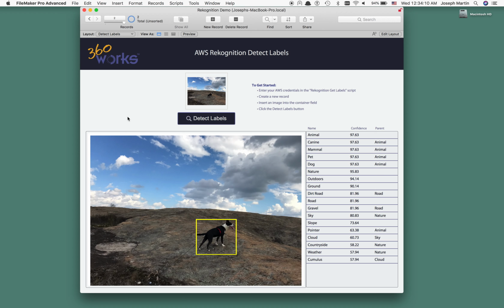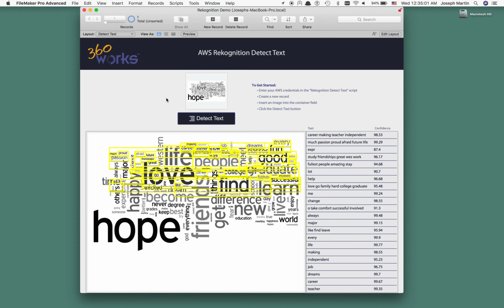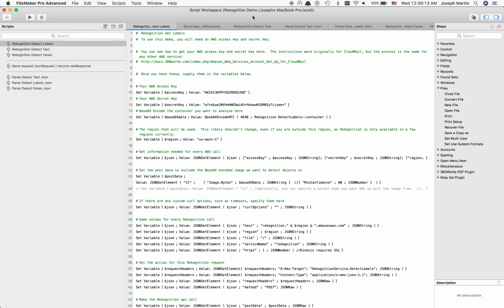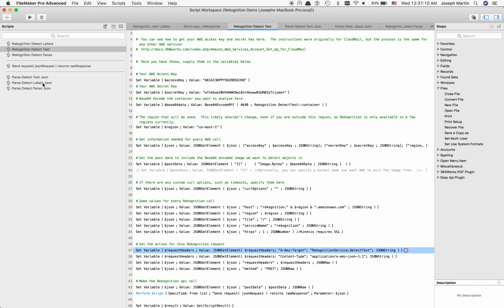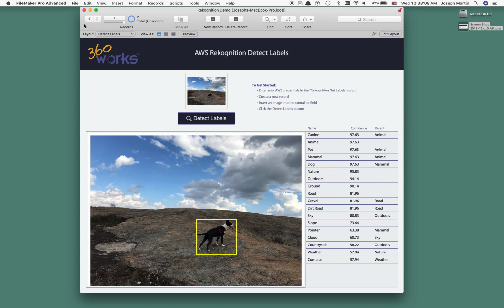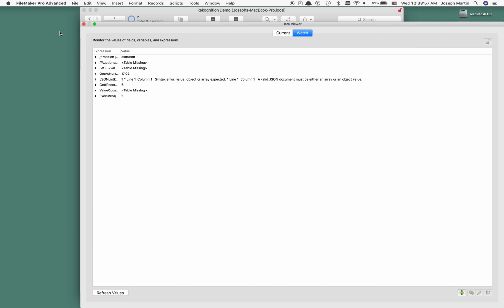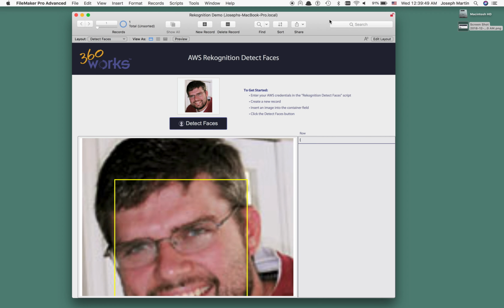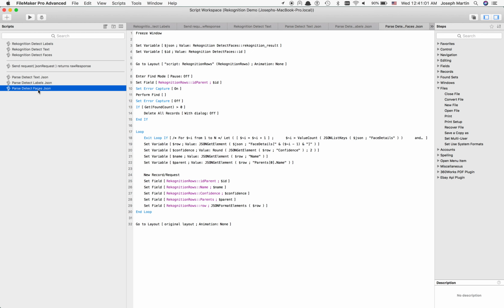FileMaker and AWS Tips by 360Works | How to Detect Text and Faces in Image | Machine Learning PART 2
360Works - Machine Learning in FileMaker Part 2: How to Detect Text and Faces in Image. Demo file used in video

Today we are showing you how to use machine learning in FileMaker to detect text and faces.

In our Part 1 Video, we demonstrated how to detect scenes and images within an image. Part 1

This can be useful for FileMaker databases that need to be able to identify objects and characteristics within an image file and report on the findings within the solution.

Joe Martin, Senior Developer and Product Lead at 360Works, is demonstrating the process in this video. He will be building off of AWS scripts from Jesse Barnum, President of 360Works. Jesse presented on a multitude of AWS services that you can integrate into FileMaker at the 2018 FileMaker Developer Conference (watch Jesse's DevCon presentation and take a look under the hood at his AWS scripts

=== RESOURCES FOR AWS: Image Recognition Free Demo File ===
Access the free FileMaker file Joe demonstrates in the part 1 video

=== AWS Consulting from 360Works ===
Want more AWS technology in FileMaker, but no time to implement it into your solution? Let us do the work for you.